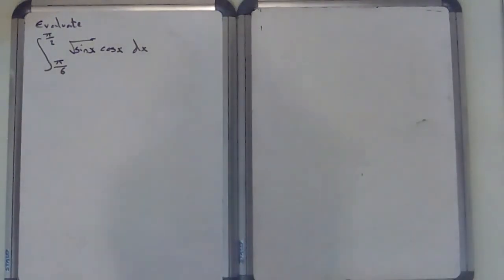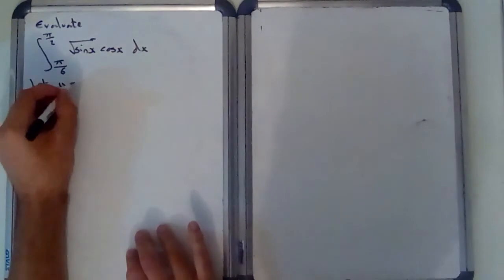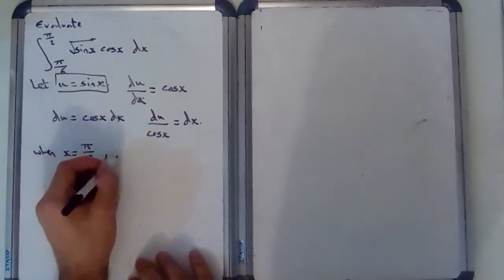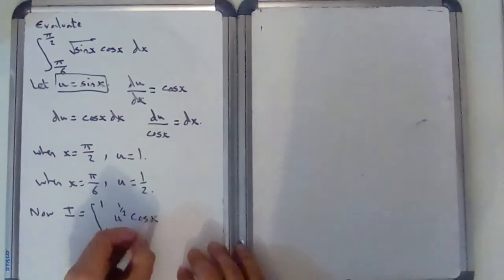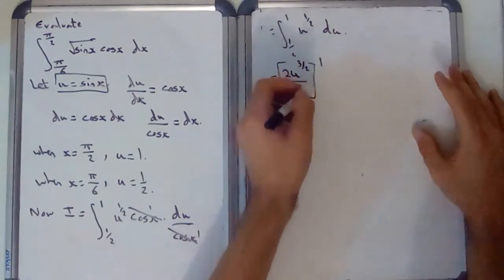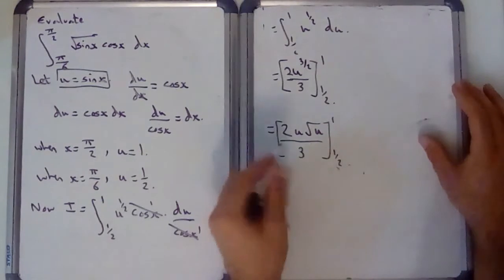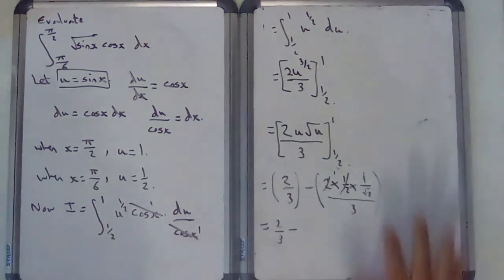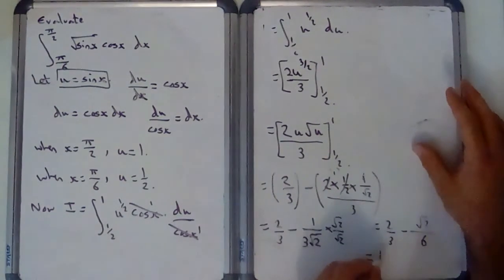Definite integrals last